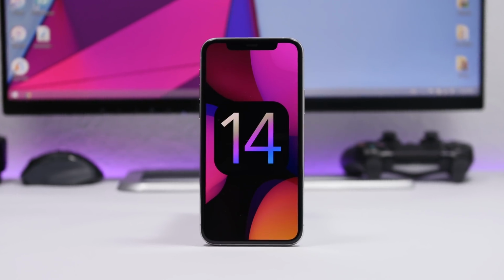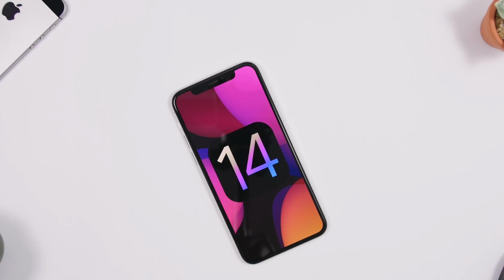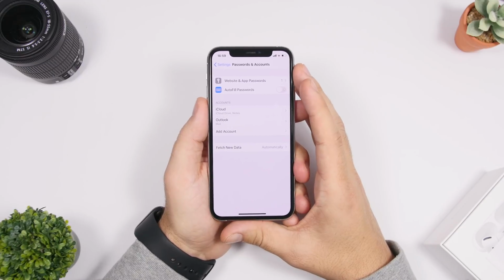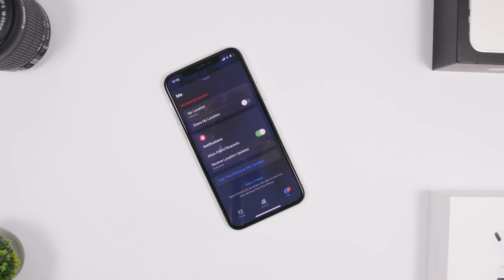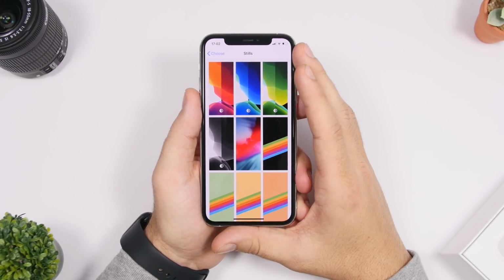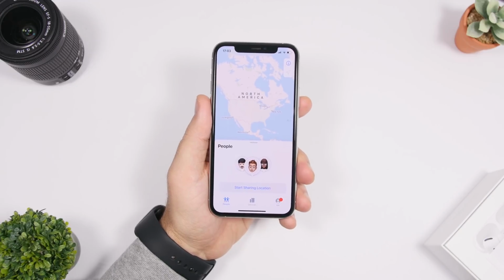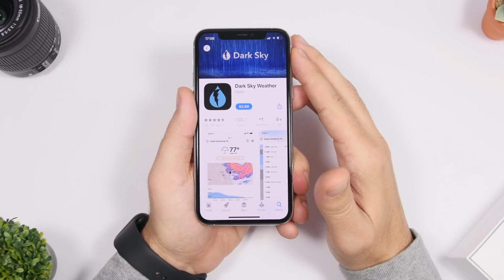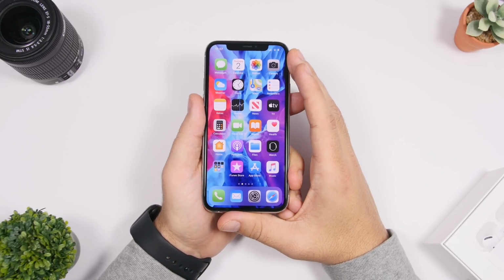iOS 14 - NEW Features & Changes Revealed !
OS 14 new features and changes based on the latest iOS 14 leaks and reports. iOS 14 is a few weeks away from being released on its first beta.

A ton of iOS 14 features and changes have been revealed by leaks and report from very reliable sources giving us a glimpse into iOS 14 which will be released on its first beta in June.